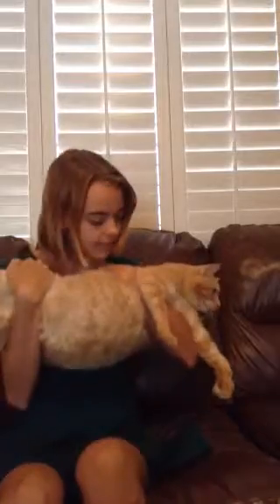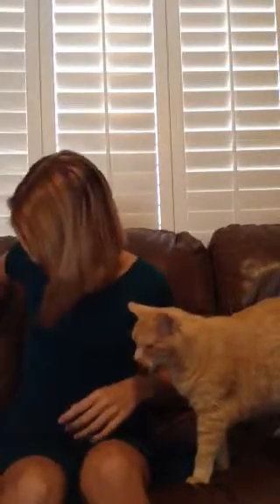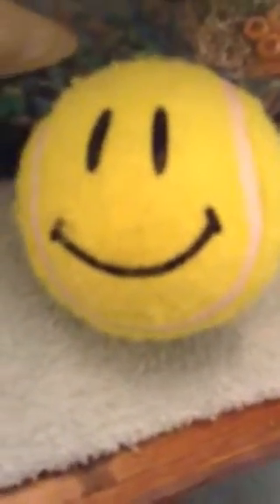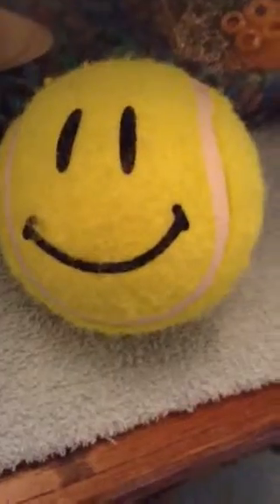Pets Introduction | Nixie B.